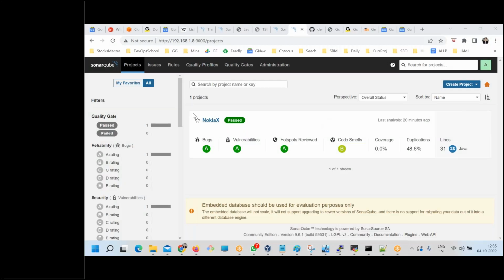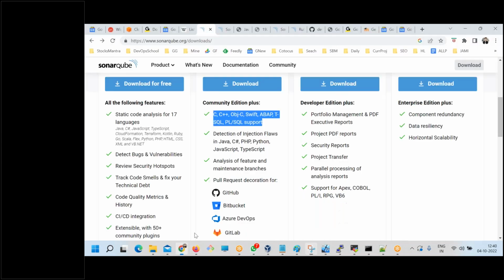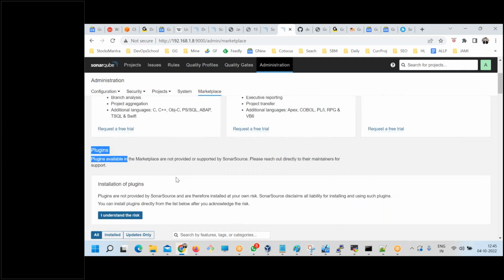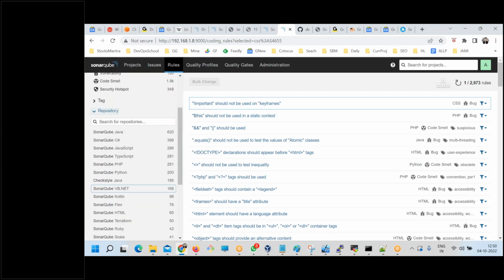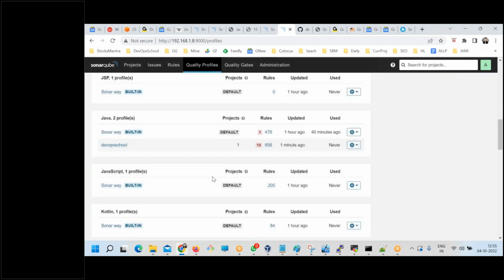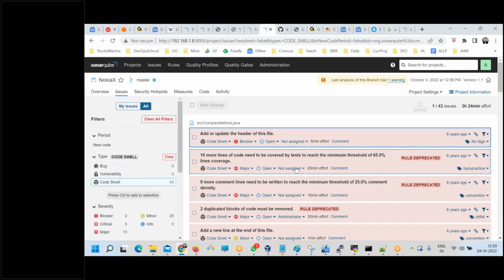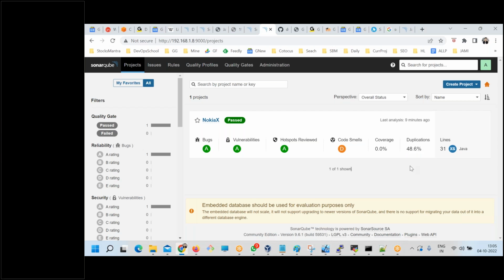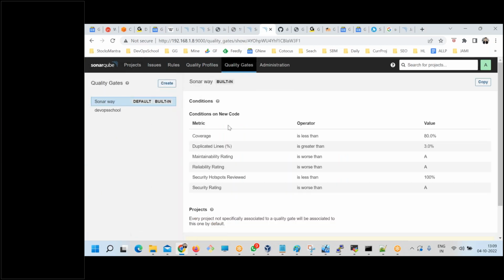Sonarqube Tutorial Part - 02 out 06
SonarQube is a quality management web application to track and improve the quality of source code. It has different functionality and plugins which empowers developers to create unique, reliable, and quality codes for application development.

How to join Channel Membership:-

1. DevOps Certified Professionals (DCP)

2. Site Reliability Engineering Certified Professionals (SRECP)

3. DevSecOps Certified Professionals (DSOCP)

4. Master in DevOps Engineering (MDE)

5. Kubernetes Certified Administrator & Developer (KCAD)

6. GitOps Certified Professional (GOCP)

7. Master in Observability Engineering (MOE)

8. MLOps Certified

9. DataOps Certified Professional (DOCP)

10. AiOps Certified Professional (AIOCP)